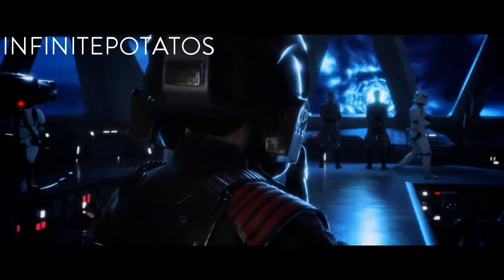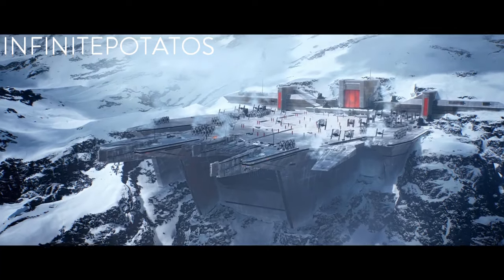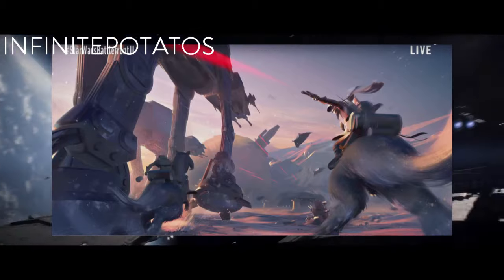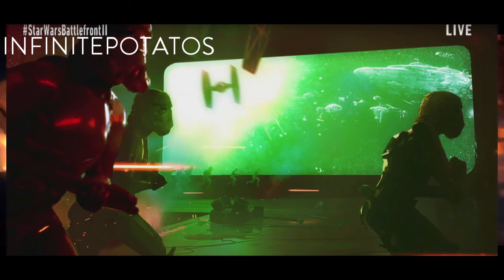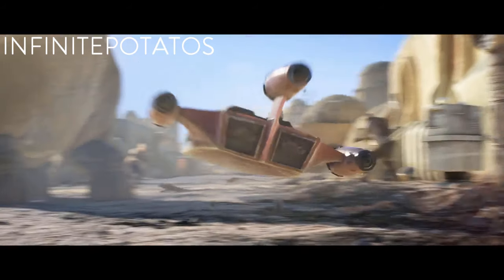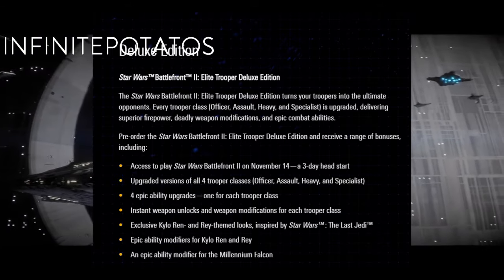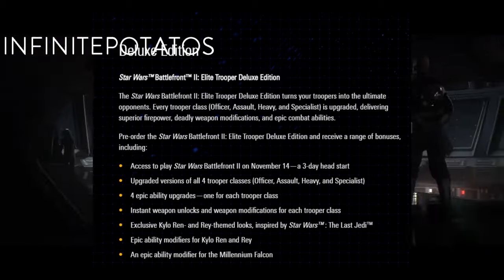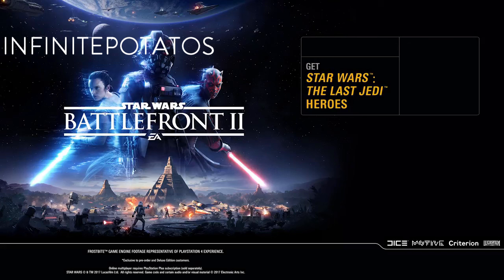►TRAILER ANALYSIS/BREAKDOWN - Star Wars Battlefront 2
Star Wars Battlefront 2 Trailer Analysis!

Star Wars, Star Wars Battlefront, SWBF, SW, Battlefront, EA Star Wars, Death Troopers,
 Stormtroopers, Scout Troopers, Shadow Troopers, Star Wars Battlefront 3, Battlefront 3, EA Battlefront,
Luke Skywalker, Darth Vader, Emperor Palpatine, Boba Fett, Han Solo, Princess Leia, Mark Hamill,
Harrison Ford, Gaming, Gaming YouTube, YouTube Gaming, Star Wars Gaming, EA Gaming, EA GAMES,
Star Wars Games, Xbox One, PS4, Origin, MLG, MLG Battlefront, jedi, Sith, Old republic, Republic,
KOTOR, Frostbite, Engine, Star Wars Battlefront 2, Battlefront 2, EA Battlefront 2,